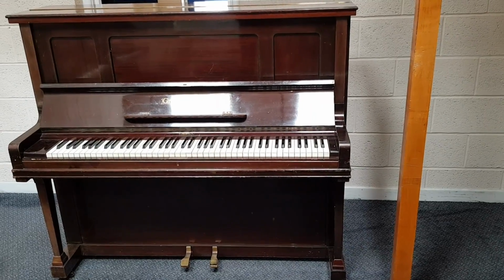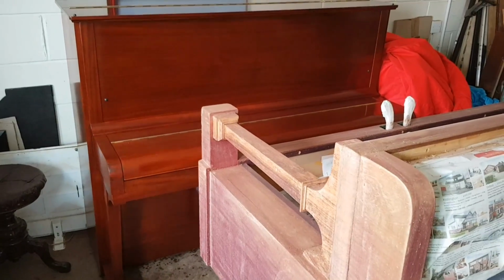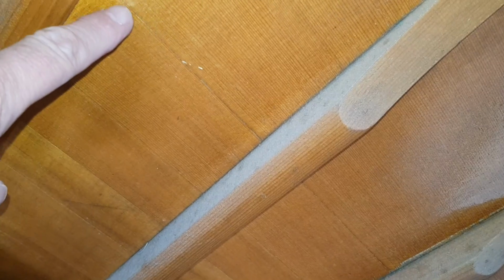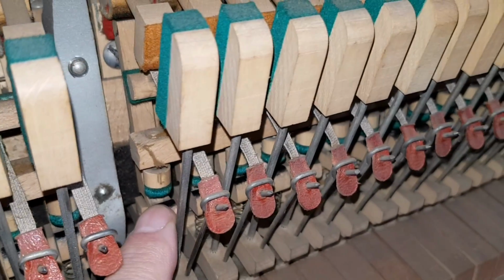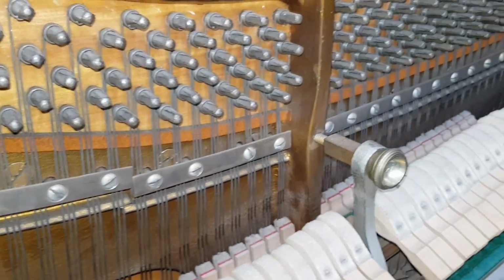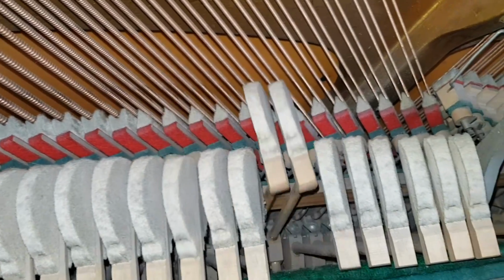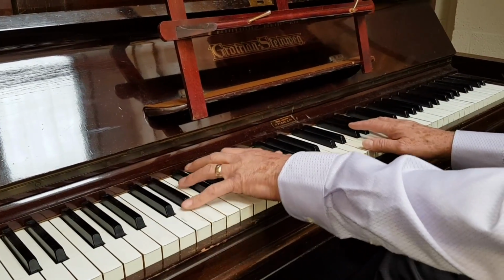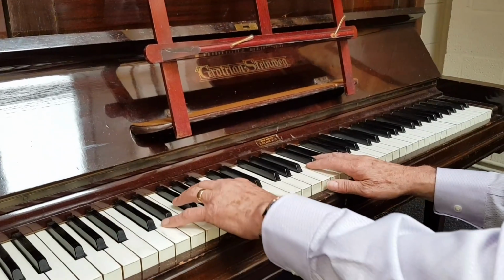Assessment of a very fine Grotrian Steinweg 130 upright piano 1926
Grotrian pianos of this period have perhaps the best tone and touch of any upright pianos ever made. They are very consistent and this one is no exception.